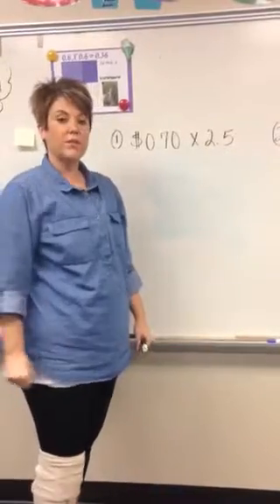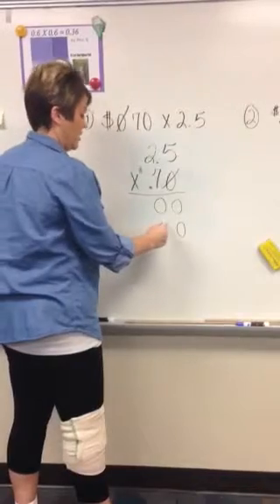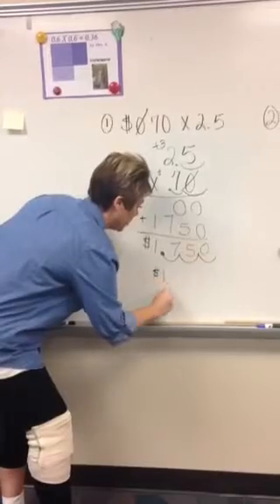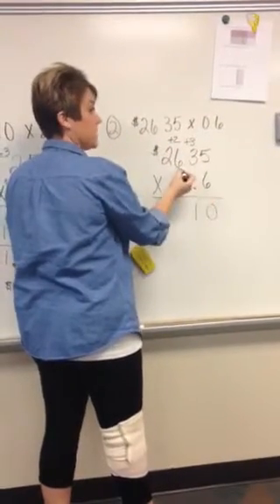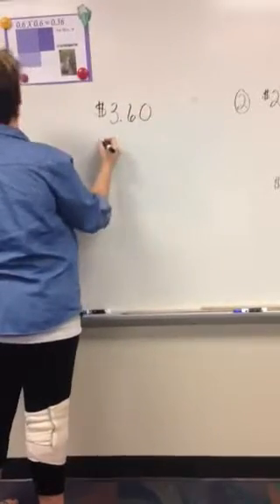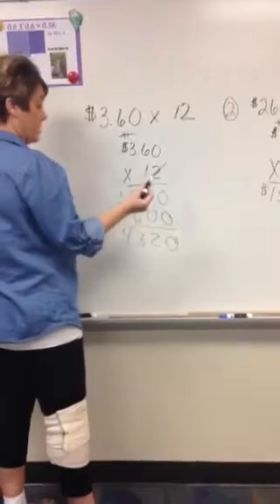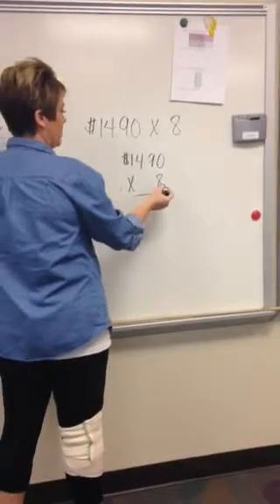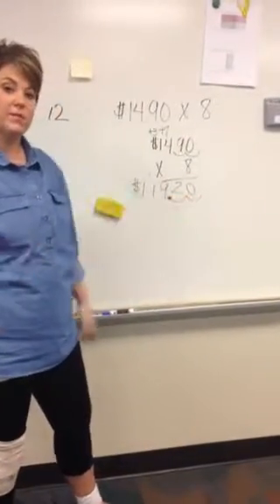Sub Lesson 10/30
Multiplying money